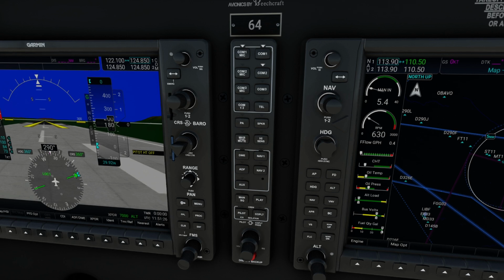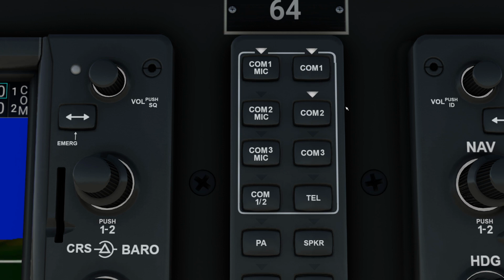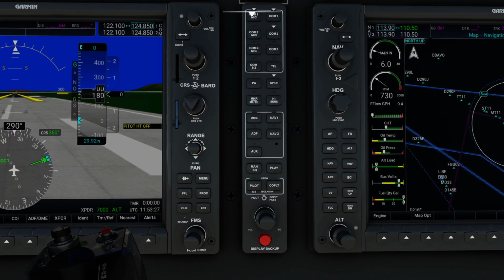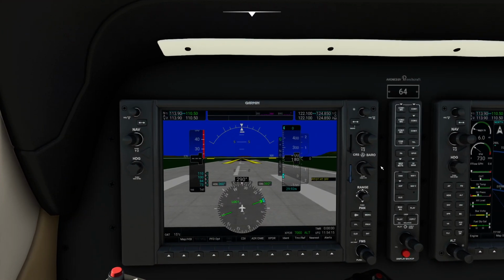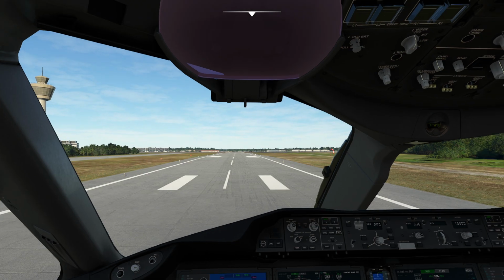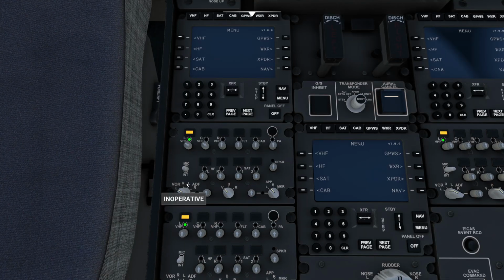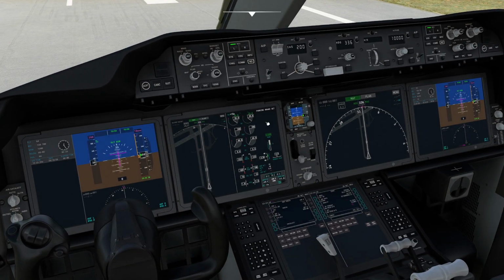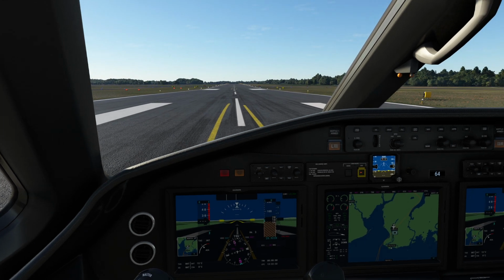MSFS - Audio Panels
In this video, we go over a number of different audio panels in flight sim and how they are controlled.